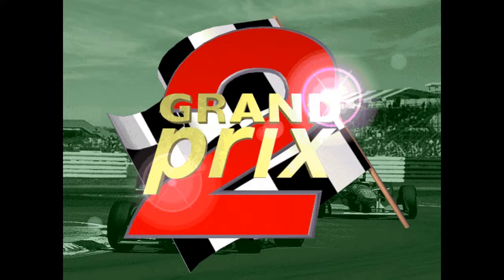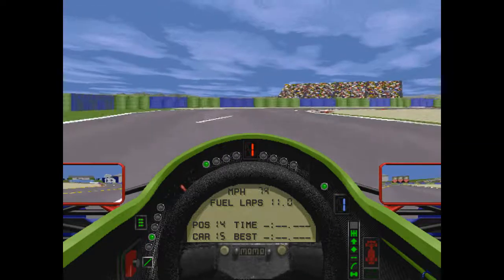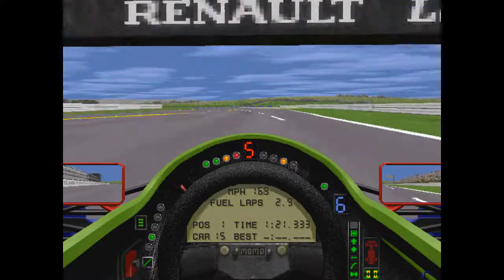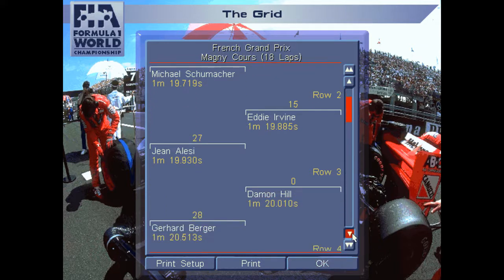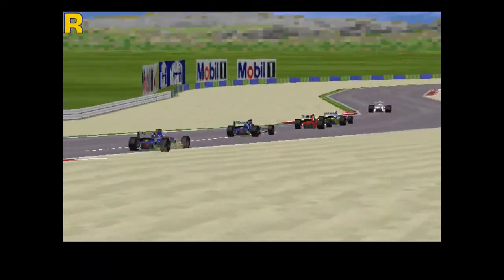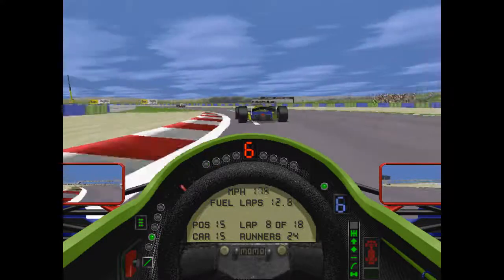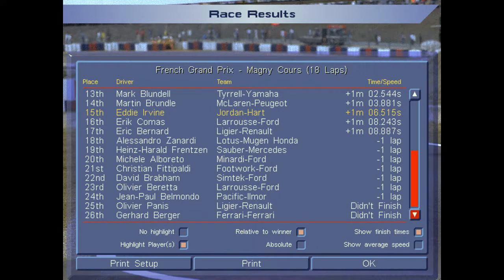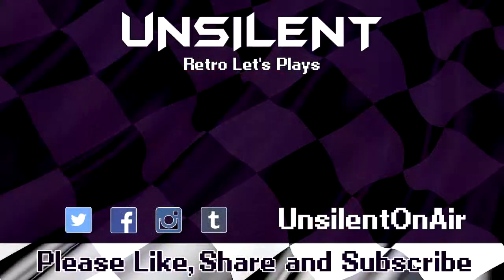Grand Prix 2 Let's Play - Part 7 - F1 1994 French Grand Prix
Before leaving the F1 calendar after 2008, the French Grand Prix was the third longest running F1 Grand Prix in the sport's history. However, in its nine-year absence from the sport, the French Grand Prix and the Magny-Cours Circuit has been all but forgotten.

Today, our trip back into the history of Formula 1 brings us to France and Magny-Cours for the 1994 French Grand Prix. The race is perhaps best known for the return of Nigel Mansell to F1 who ran France and the final three races of the season to help Williams in its Constructors' Championship battle when the 1992 World Drivers' Champion wasn't running in CART.

Coming off my best finish of the season with a 2nd in my home race, there is one more step on the podium to capture. However, this race turns into a Grand Prix 2 Last to First Challenge. Just how did I end up in last and how did my march through the field go? Well, you'll have to watch to find out.

It really helps the channel out. New videos go up every Tuesday, Thursday and Friday.